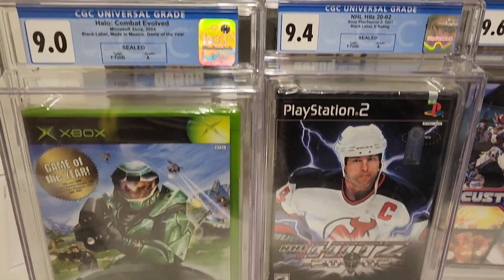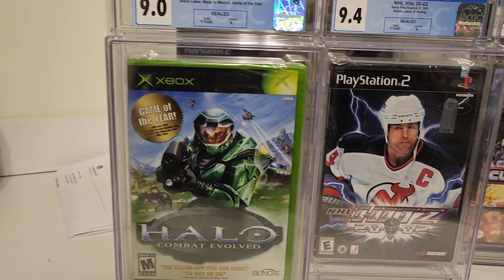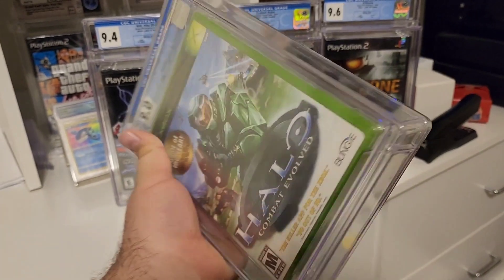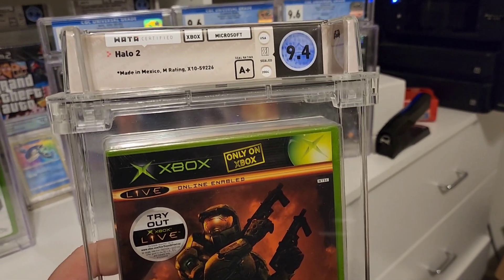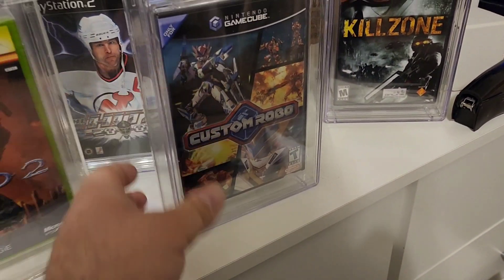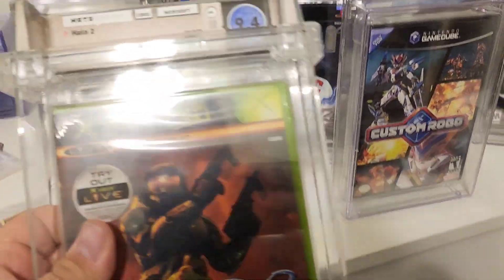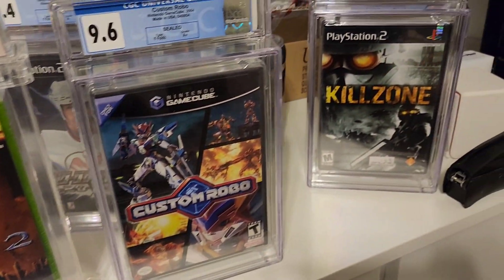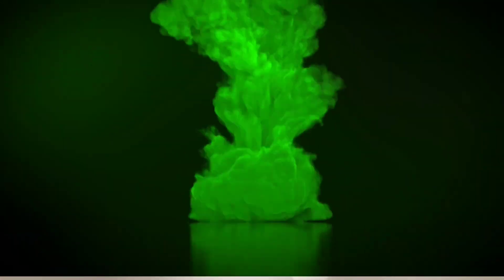CGC Video Games Is Going To Destroy WATA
Slabbed Podcast!